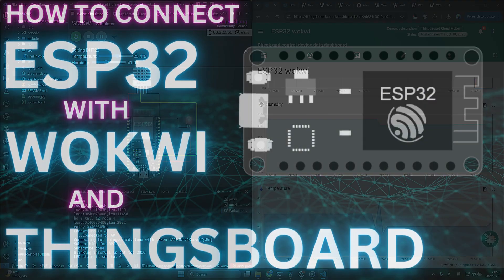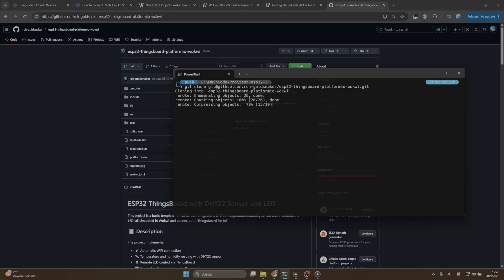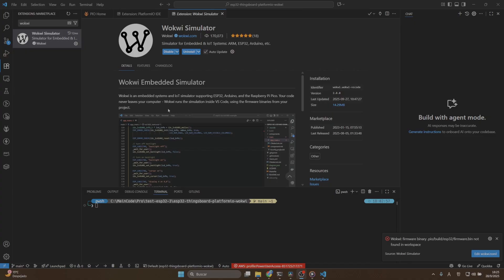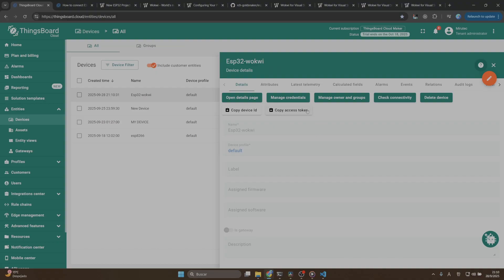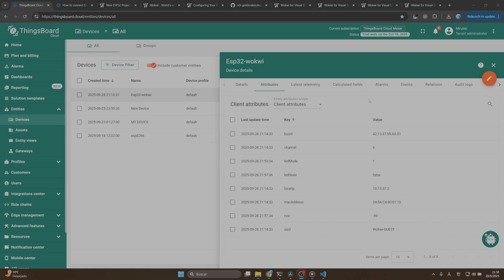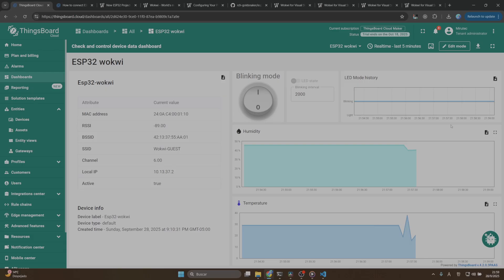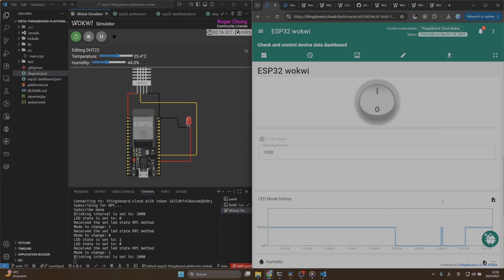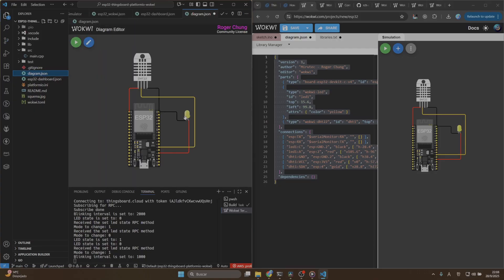How to Connect ESP32 Simulator (Wokwi) to ThingsBoard | Step by Step Tutorial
Learn how to connect a simulated ESP32 in Wokwi to ThingsBoard step by step! 🚀
In this tutorial, we’ll build a simple project to control a temperature sensor and an LED using Wokwi and ThingsBoard. At the end, I’ll also share a neat trick to easily edit your Wokwi diagrams directly in Visual Studio Code.